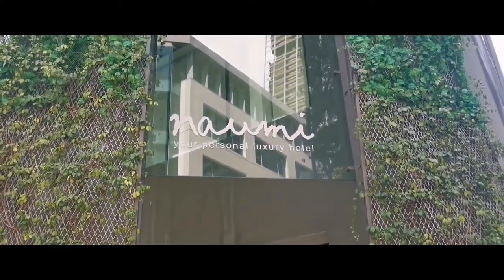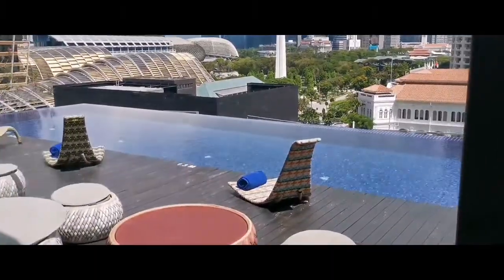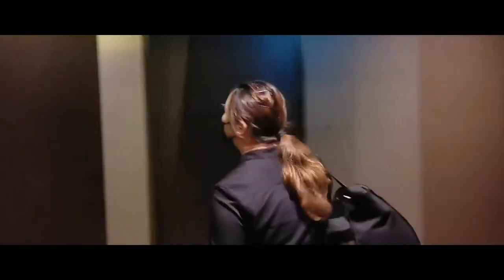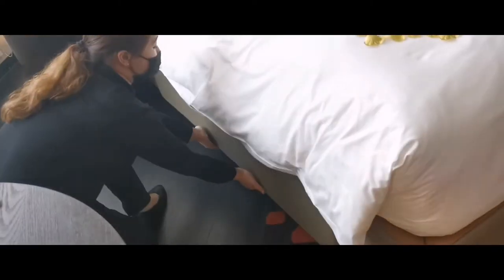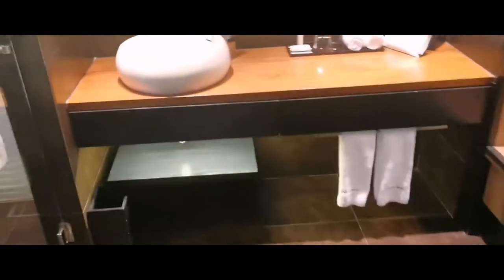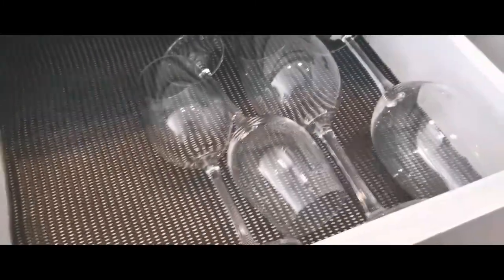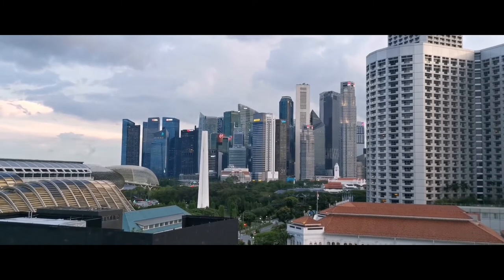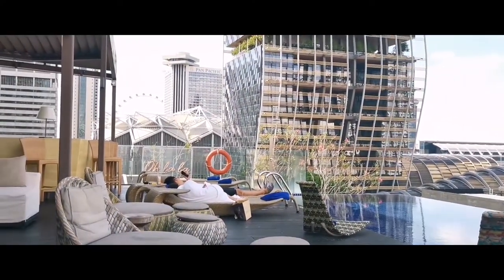Naumi Hotel | Staycation | Eden & Nirwana Room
Since travelling is not possible yet, we recharge on our special occasions through staycation!

This time round, we went to Naumi Hotel, at 1st just because their bathtub is huge, it fits me and Chris inside, and the room is pretty, plus the price is so reasonable, and yes, its 1 of the best decisions we ever made.

We stayed at few popular hotels already,
Marina Bay Sands #5
Sofitel Sentosa #4
Village Hotel Sentosa
Oasia Downtown #3
Park Royal Pickering #1
Naumi Hotel #2

From the hospitality, Amenities, The hotel itself, we just can't get enough 😍